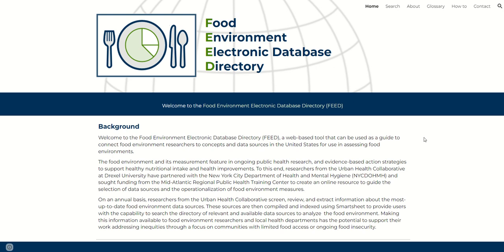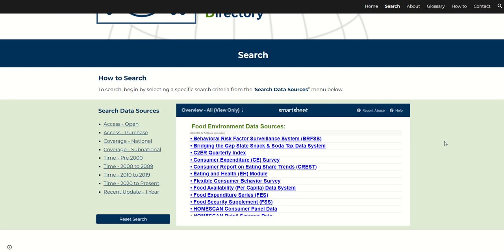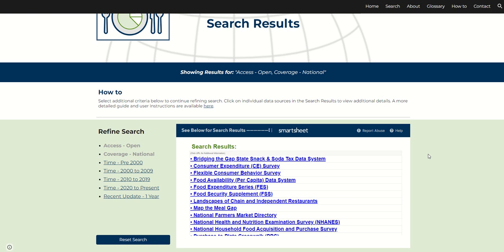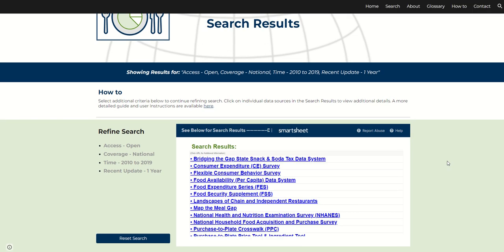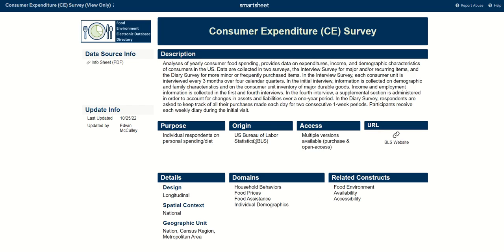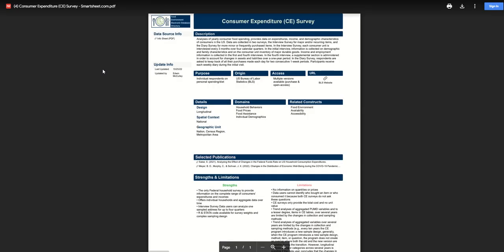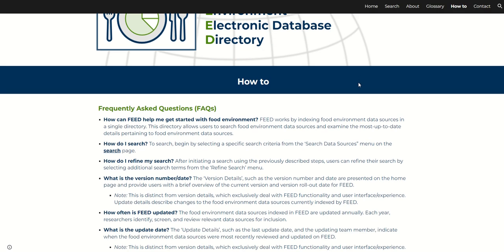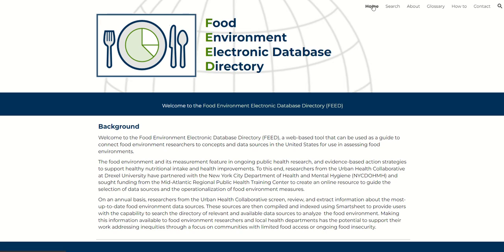Food Environment Electronic Database Directory (FEED) Demonstration